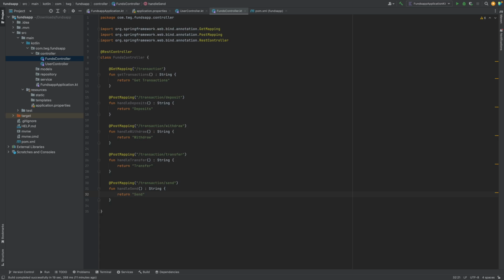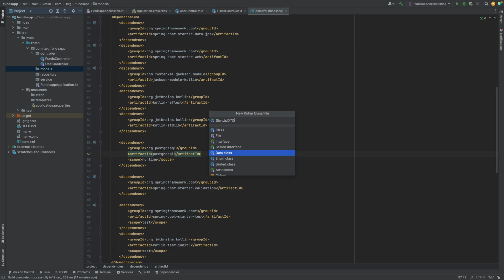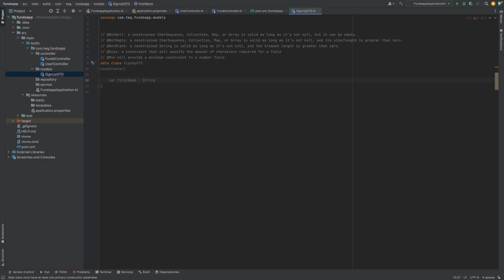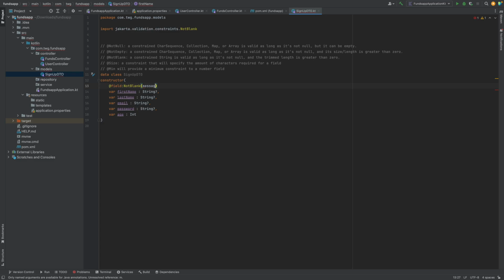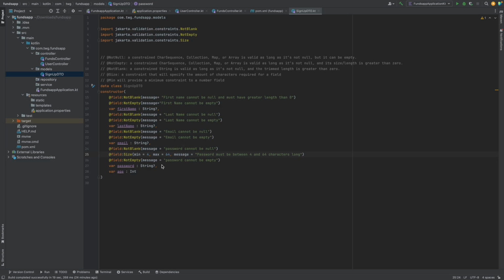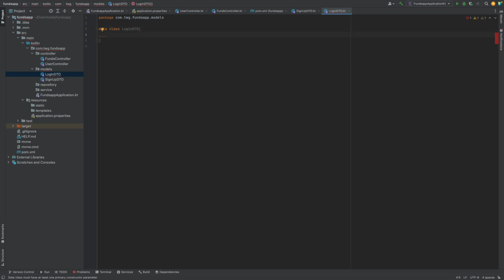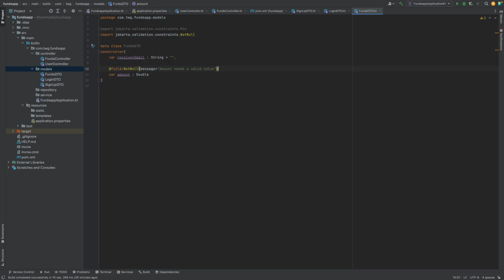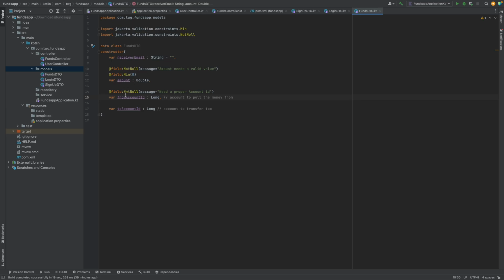#5 Creating Data Transfer Objects DTO - Kotlin Springboot API Tutorial